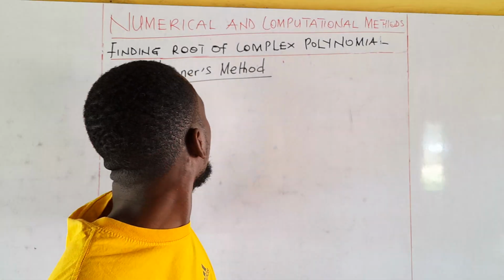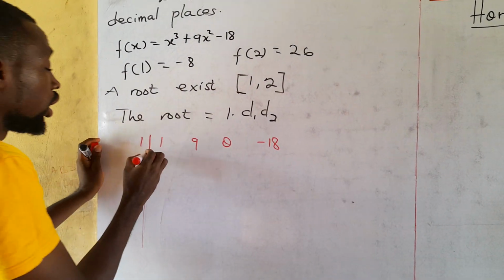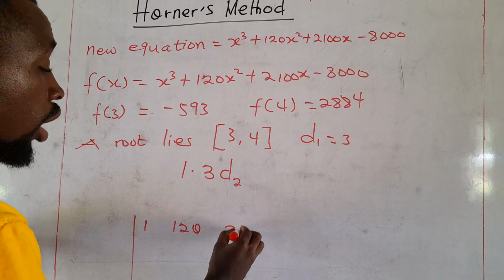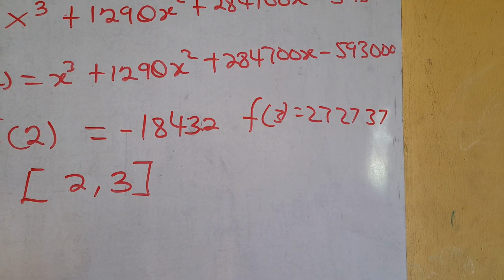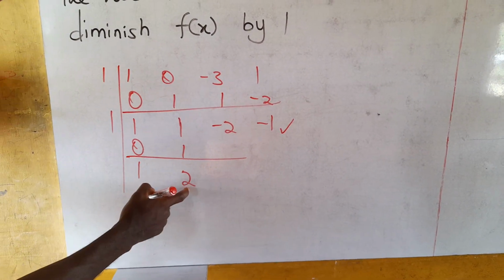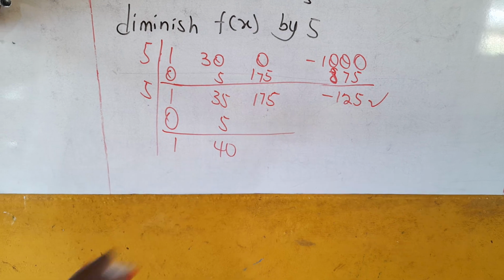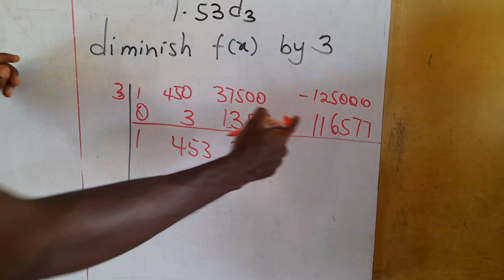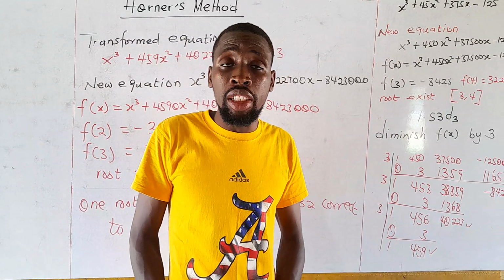HORNER'S METHOD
NUMERICAL AND COMPUTATIONAL METHODS. Finding root of complex polynomial functions using HORNER'S METHOD